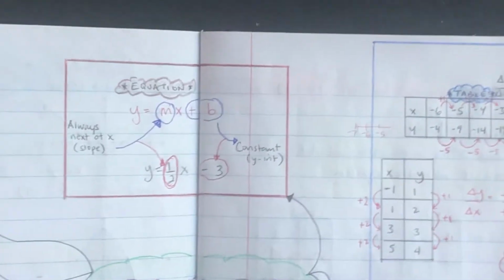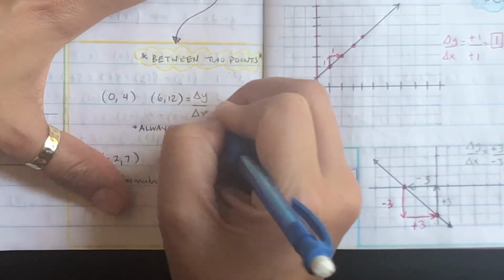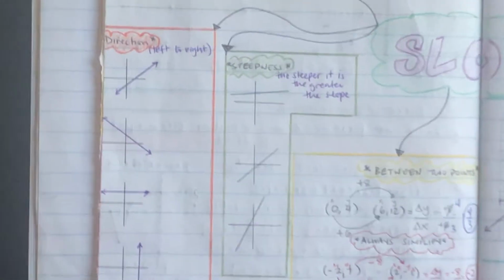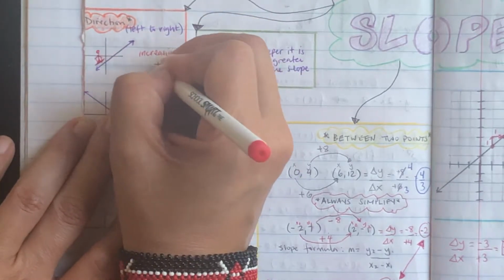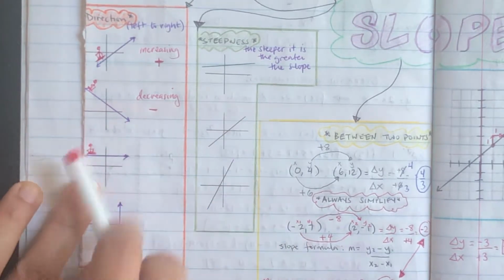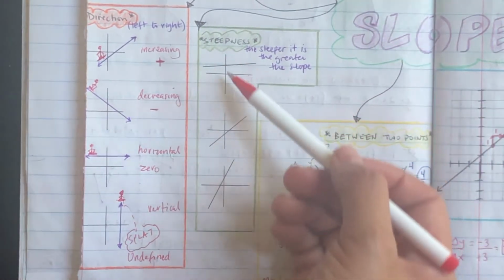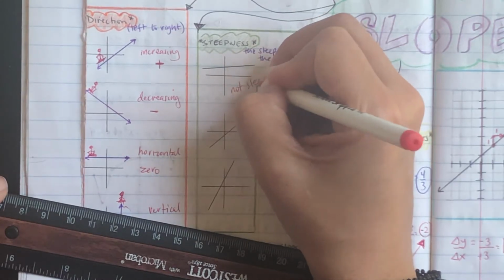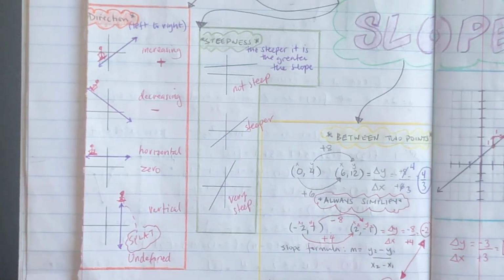Slope part 2